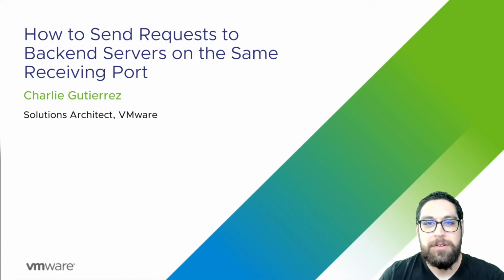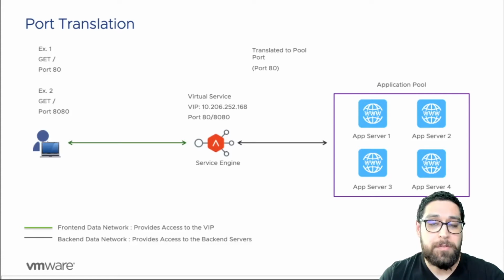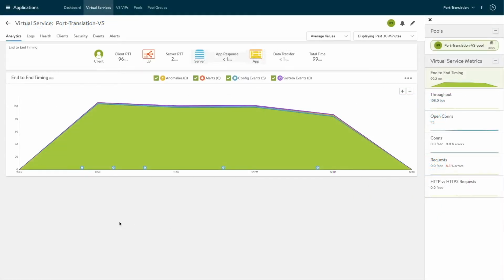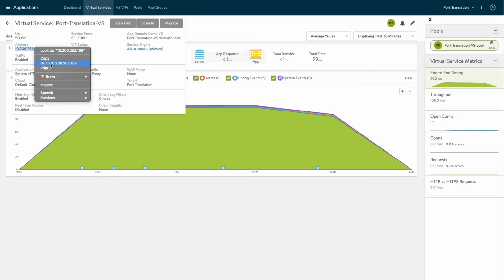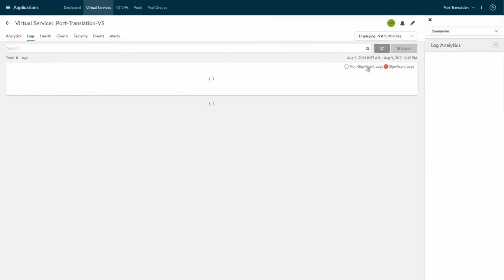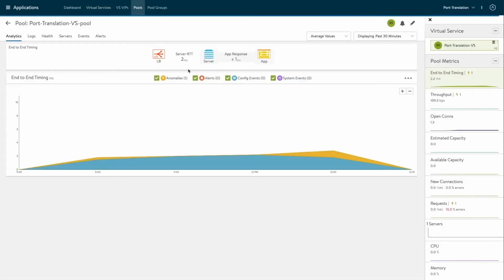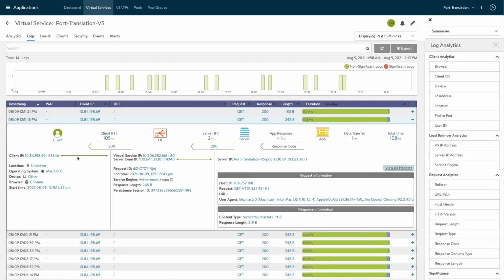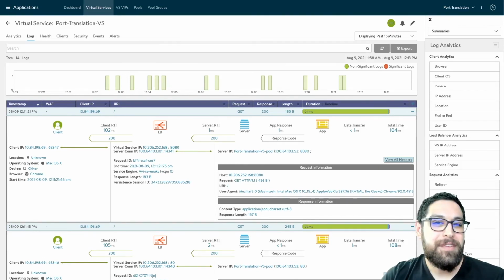How to Send Requests to Backend Servers on the Same Receiving Port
Do you want to send the requests such as GET to your backend servers on the same port as the frontend that received the request? Learn how virtual server port translation capability helps you enable your client to contact the backend server on the same port the client requested on.